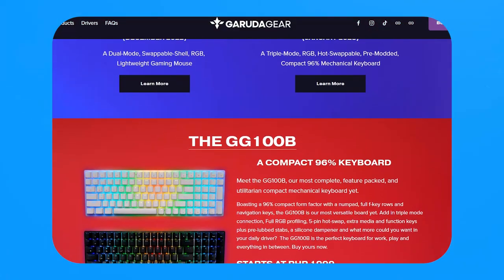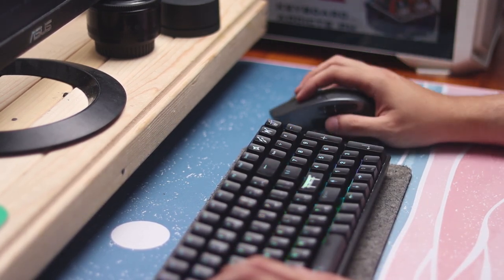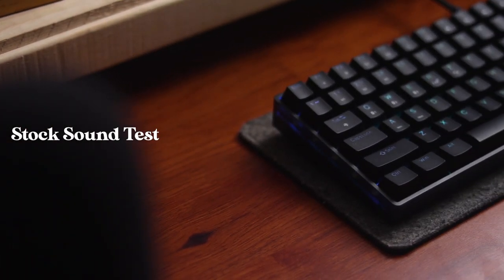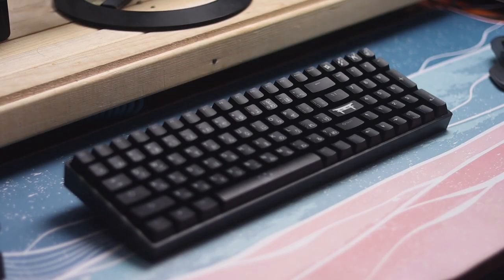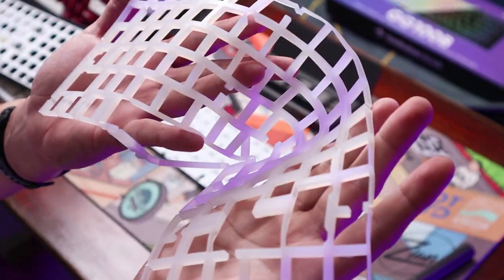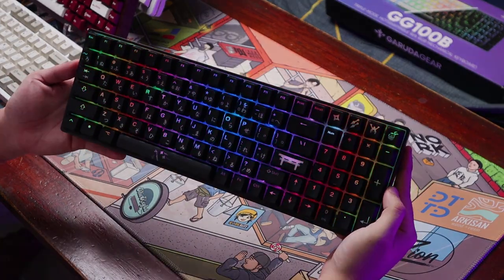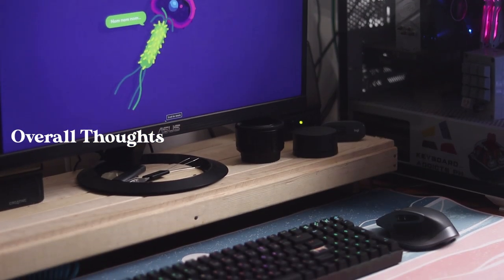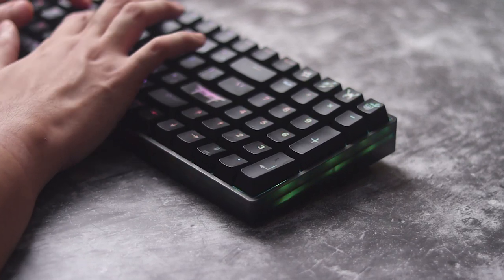GG100B | Starting out? | Unboxing, Review + Mods!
Garuda Gear is an up and coming keyboard brand coming here from the Philippines that sets to provide quality boards on a budget. Their GG100B is a great example of that, providing barebones and fully built options for the users preference not to mention that low asking price, but how does it stack up against the market? Let’s find out!

/ Other Links /